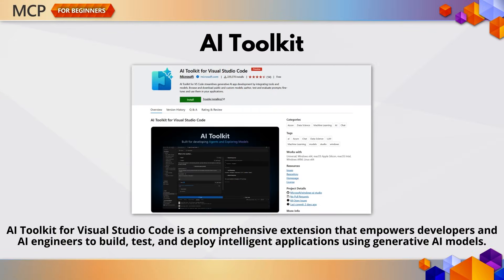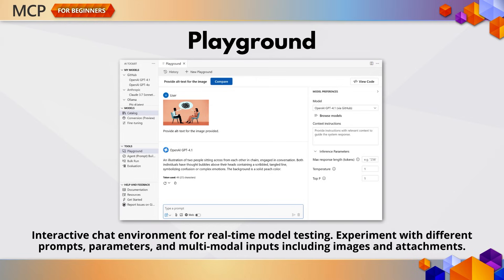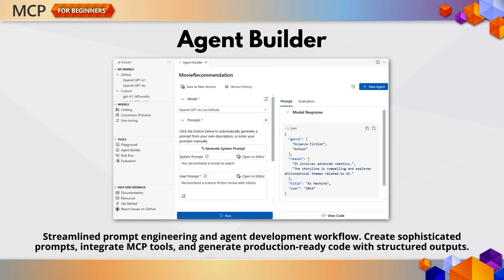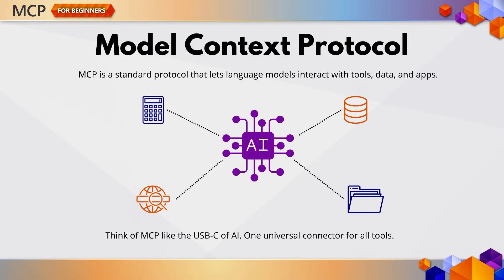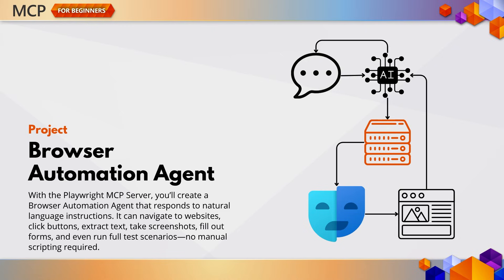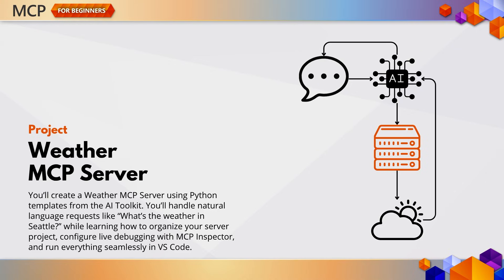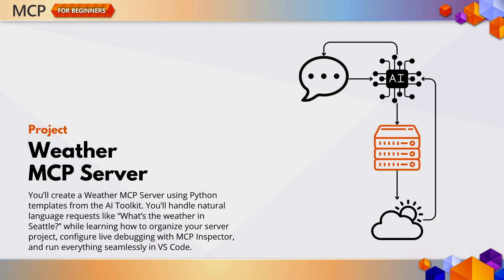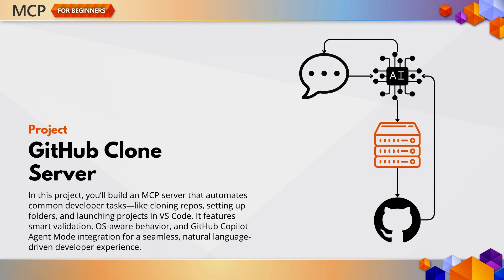Build AI agents in VS Code: 4 hands-on labs with MCP + AI Toolkit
Want to build powerful AI agents inside Visual Studio Code? This hands-on chapter walks you through four practical labs using the AI Toolkit extension and Model Context Protocol (MCP) to give your agents real-world capabilities—from browsing the web to launching developer tools.

You’ll start with the basics—exploring models and testing prompts—then progress to custom MCP server development and building intelligent, production-grade tools.